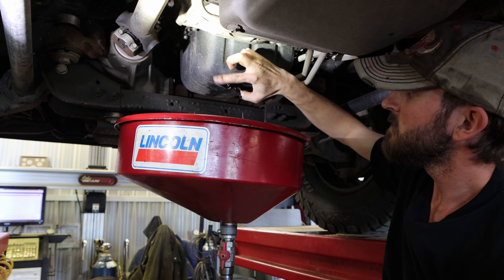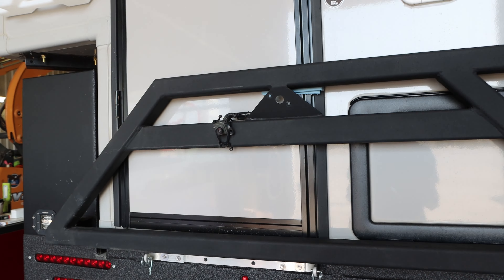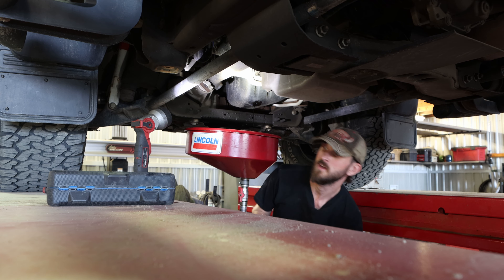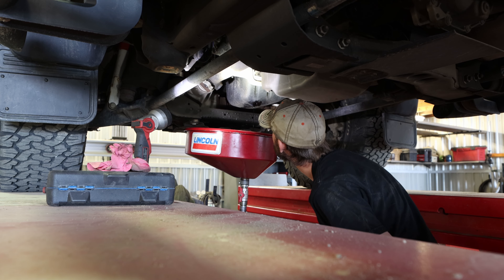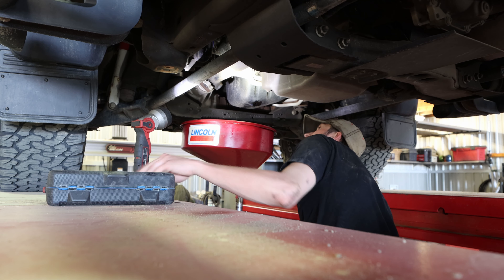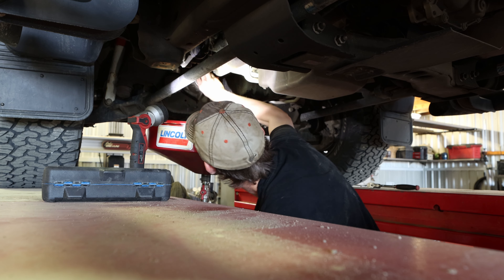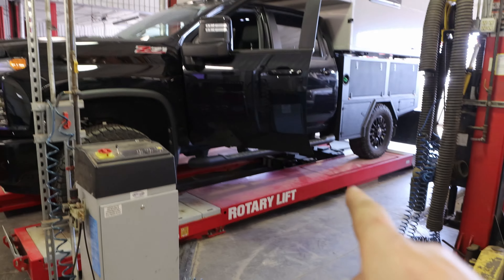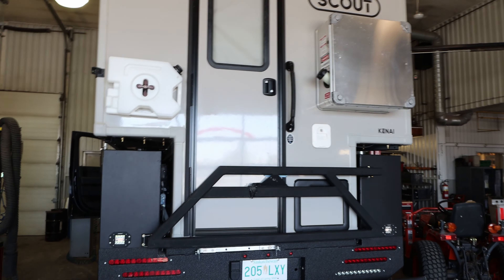Project Mule Gets A Spa Day With Upgrades!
Project Mule From the Mainville ATV and Outdoors Fleet goes under the knife for a new auto adjusting air ride system as well as a much need service after there many long adventures these last few months!

TIMECODES:
0:00 - Intro
0:29 -  Airlift Compressor Install
9:07 - Full Synthetic Oil Change
13:03 - Fuel Filter install
20:31 -  Priming and Final Overview
24:08 - Credits